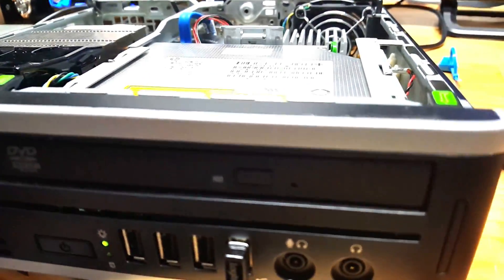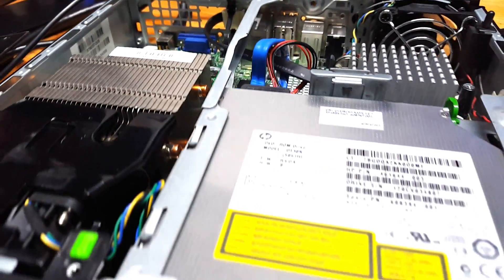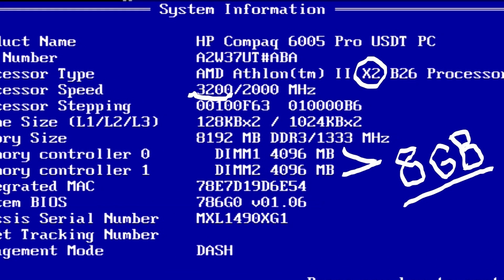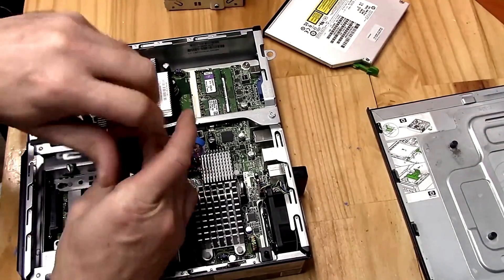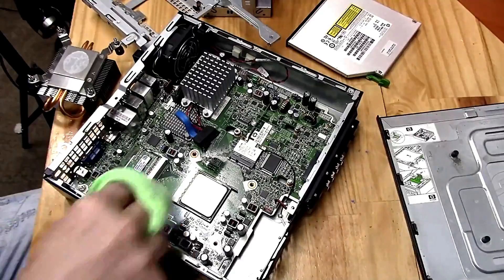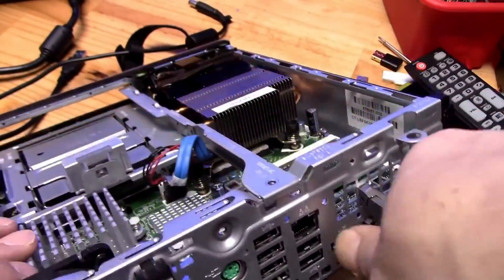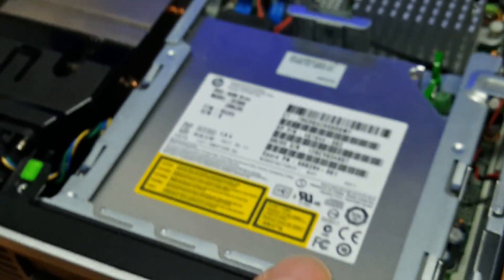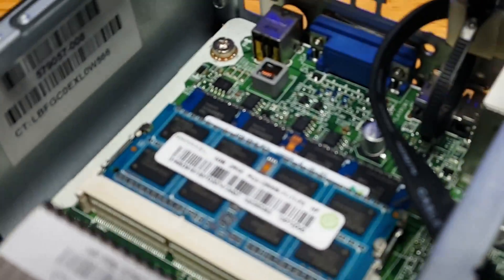THE BEAST EXTERNAL GPU ROCKS THIS MINI HP PRO PC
Another look at my little HP pro usdt i picked up on ebay for $30 dollars. I used the wifi mini pcie to run a MSI gt-1030 graphics card. Laptop graphics card dock works rather well with this AMD Athlon II x 2

 MUSIC

Gut Check  1:39 Ethan Meixsell Rock | Angry
Metal Race  1:35 Josh Kirsch/Media Right Productions Rock | Dramatic

Dell DA-2 Power Supply Adapter 12V - MK394